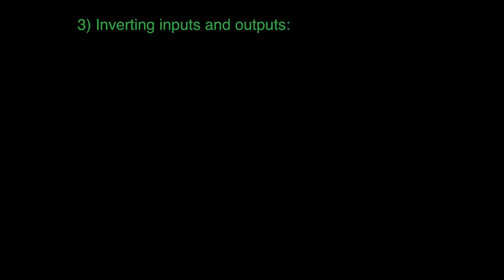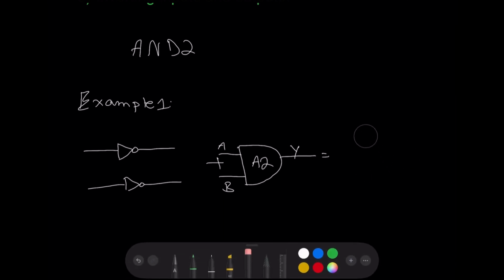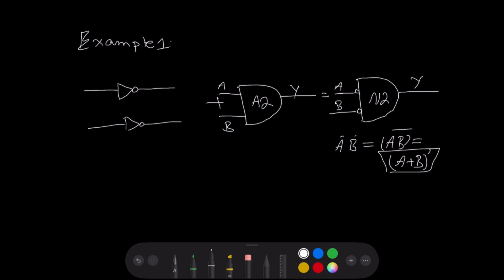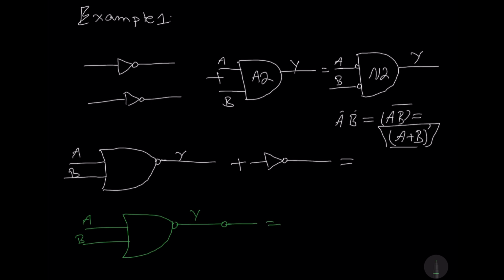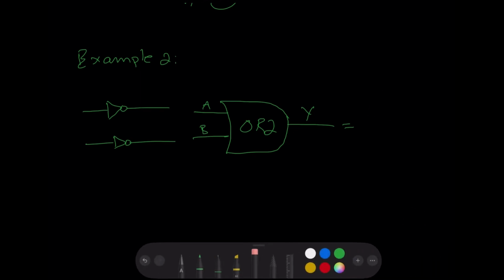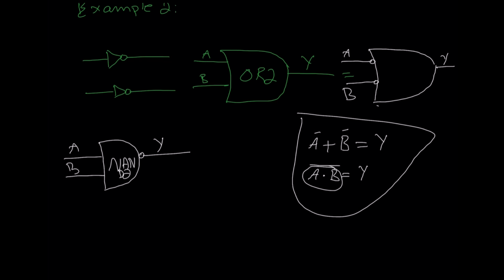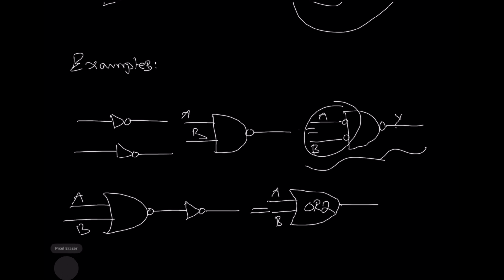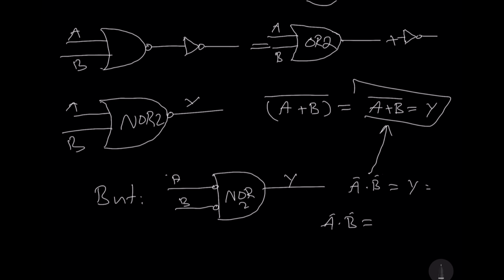Inverting inputs and outputs of a logic gates-part 3… examples of two inputs inverting…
In this video we will cover the final part of inverting logic gates… we will invert inputs and outputs…
Please go back and check previous videos to refresh your knowledge.
Thank you for checking out this video and channel …